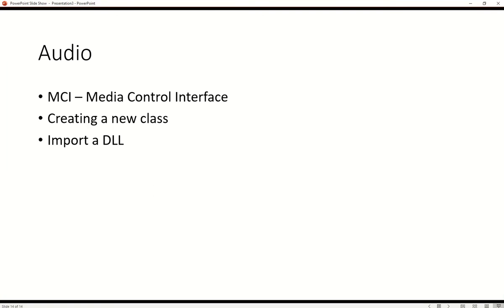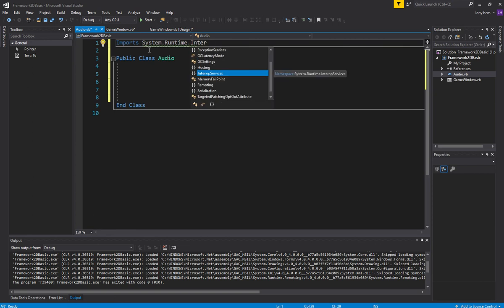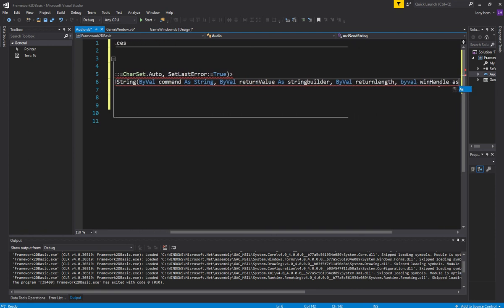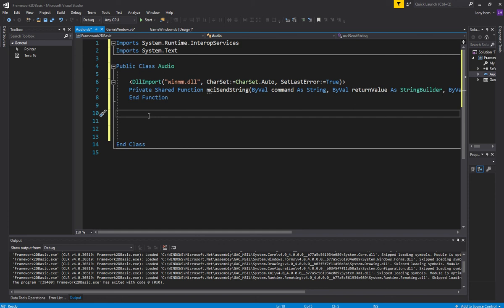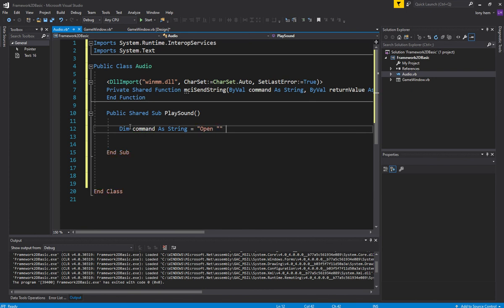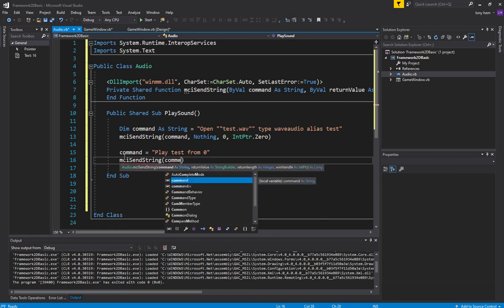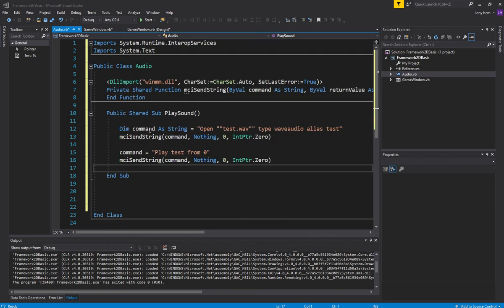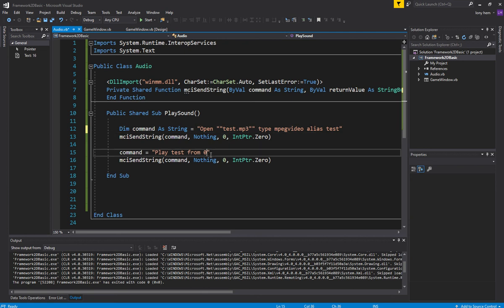VBGM109-1 - VB.NET Using the MCI (Media Control Interface) - Part 1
Content
 - Creating a new Audio class for MCI
 - Importing the "winmm.dll"